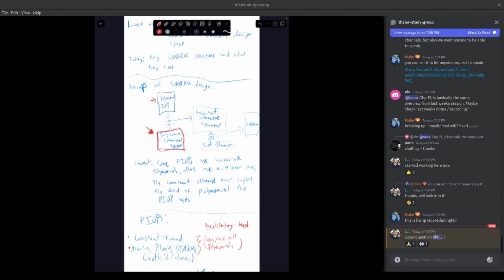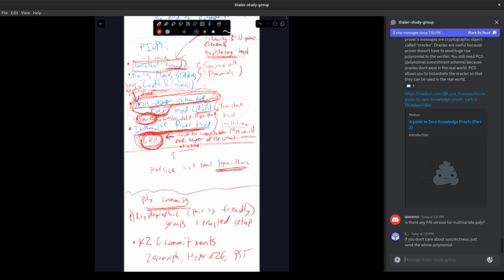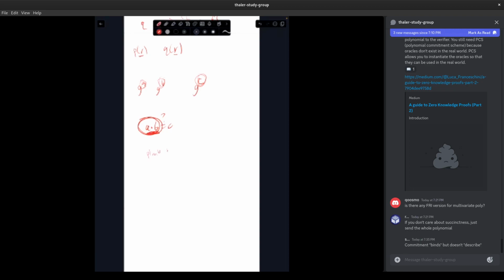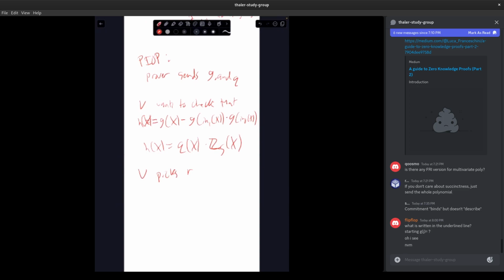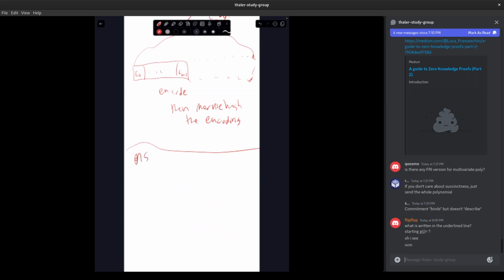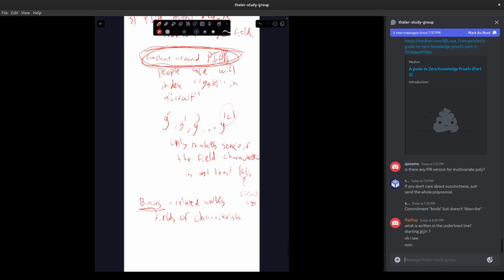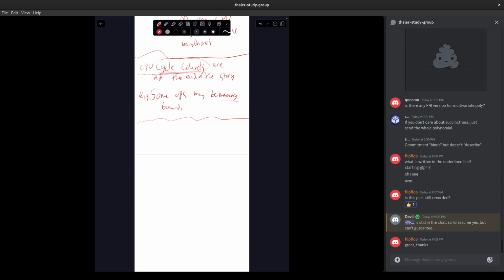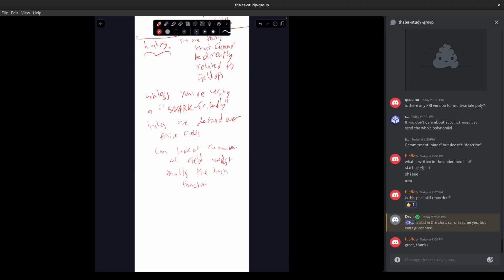Proofs, Arguments, and Zero-Knowledge - Week 2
Reading for next week: Ch.2